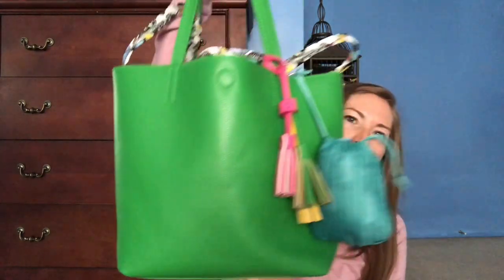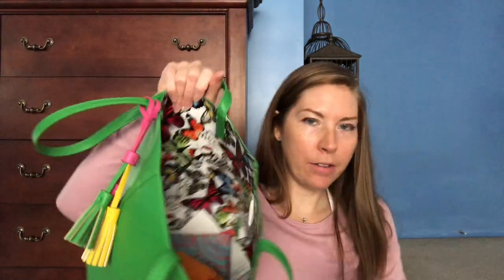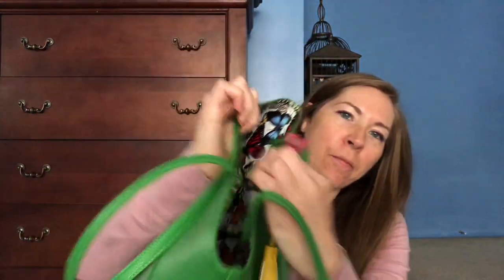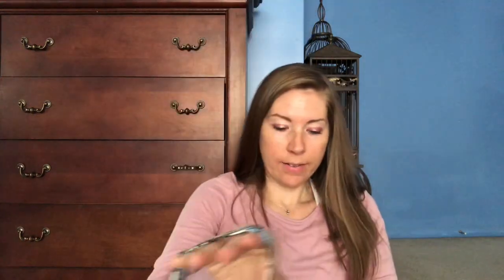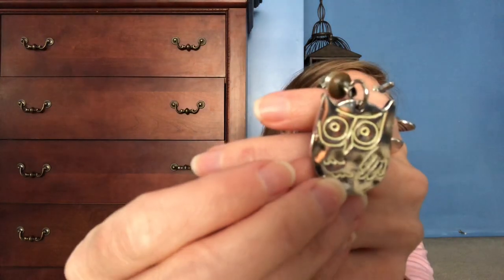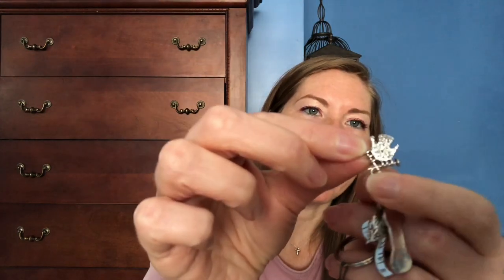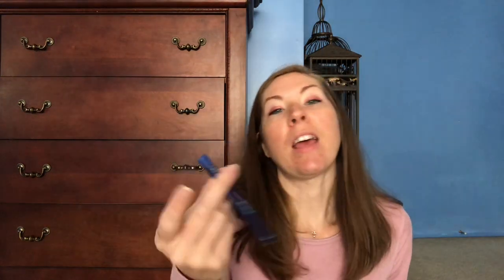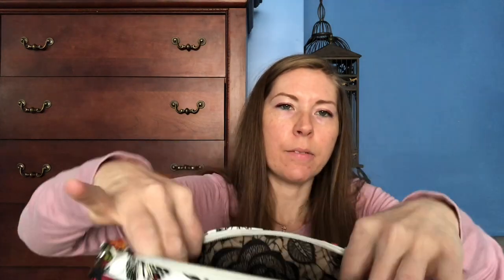What's in my bag - Vlogtober Day 20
Welcome to Vlogtober 2018! As a long time watcher of vlogtober, I am really excited to participate this year :)

Duracell flashlights

Donut Print Dog Waste Bag

GreenPan Ceramic Non-Stick Cookware Set

My dance pole

My sun lamp

Bellas leash (similar)